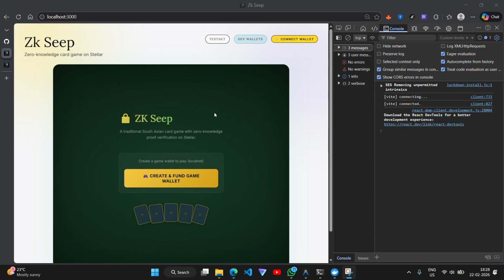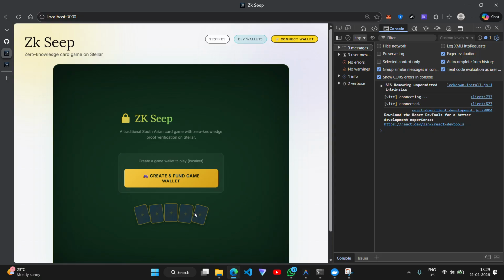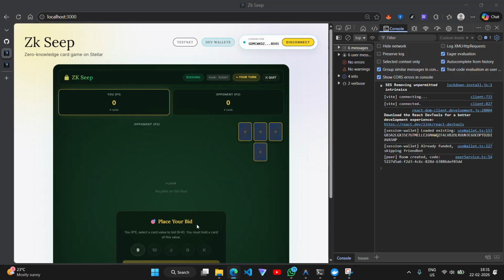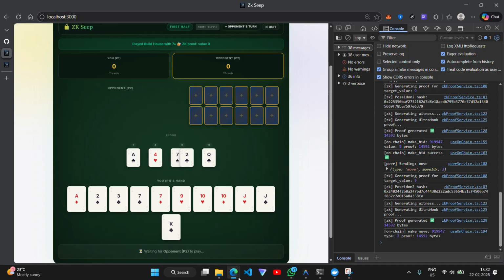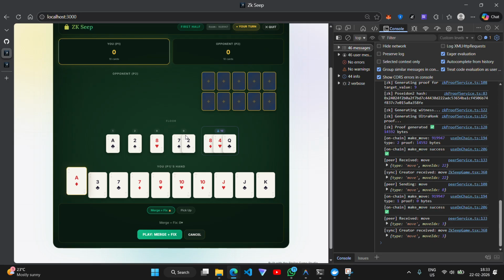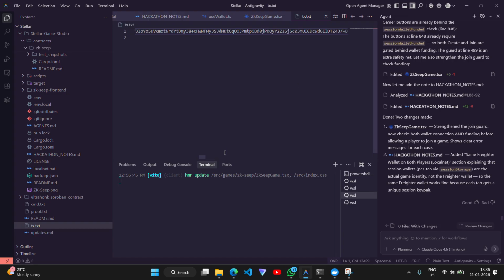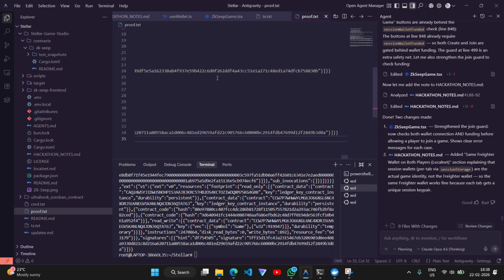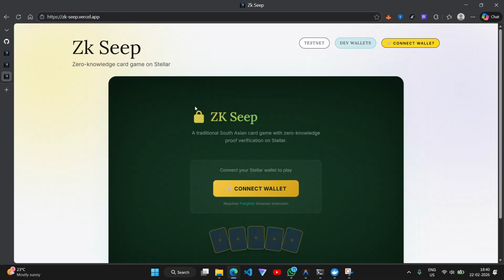ZK Seep [Stellar Hacks - ZK Gaming]